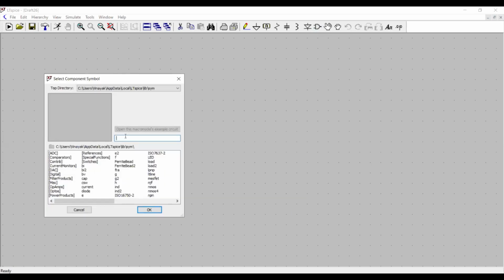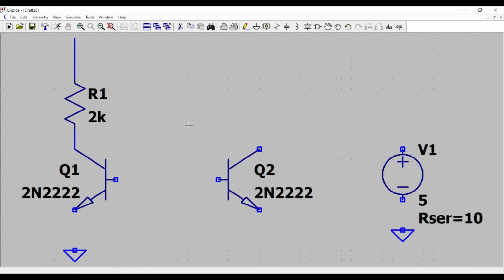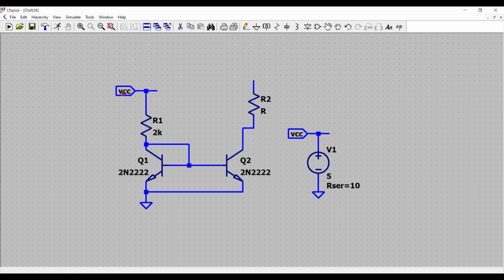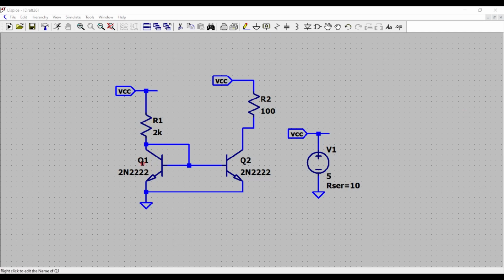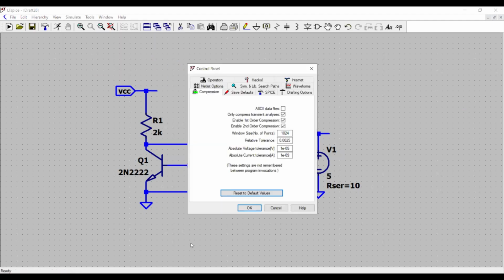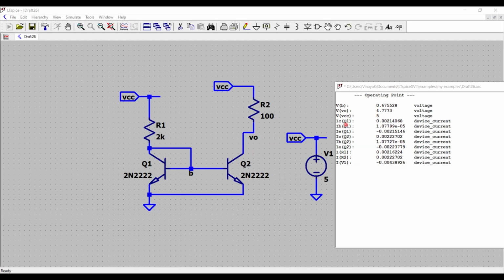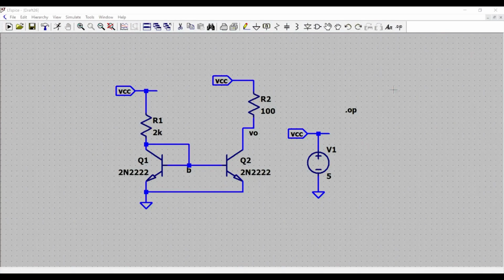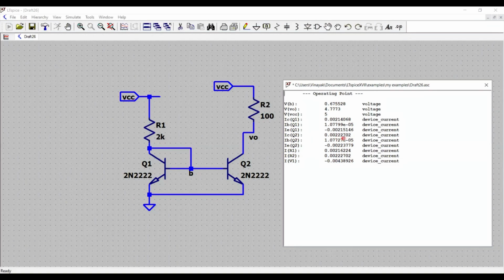Does SPICE Simulation Match Real Hardware?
Master the BJT Current Mirror: From SPICE Simulation to Hardware Reality

In this tutorial, we dive deep into the design and realization of a current mirror circuit using two bipolar junction transistors (BJTs). We start by building and analyzing the circuit in a SPICE simulator to understand the theoretical collector currents and node voltages. Then, we move to the breadboard to test the same circuit in a real-world hardware setup.

In this video, you will learn:

How to select and configure NPN transistors for a current mirror.
Step-by-step SPICE simulation for DC operating point analysis.
Hardware assembly on a breadboard with LED indicators.
How to measure and compare theoretical vs. actual current mirroring.
Troubleshooting tips for manufacturing tolerances and resistance effects.
Whether you're an engineering student or a hobbyist, this comparison between simulation and physical measurement will give you a solid foundation in analog circuit design.

Key Components Used:

2x NPN Bipolar Junction Transistors (2N2222 or similar)
Resistors (2kΩ and 100Ω)
LED (for visual current indication)
DC Power Supply (5V)
Digital Multimeter